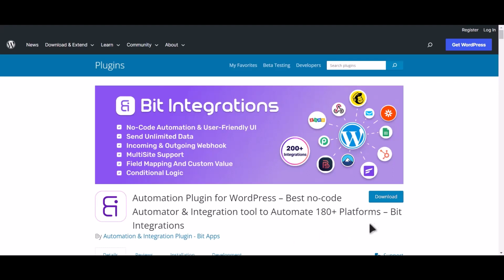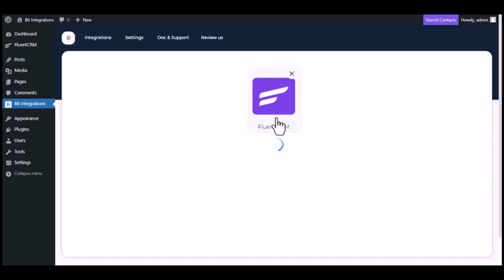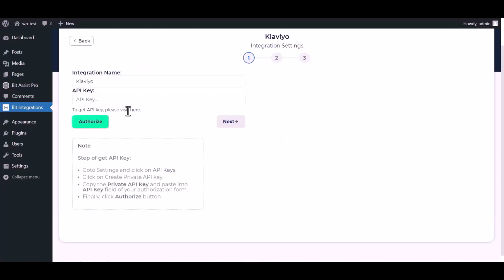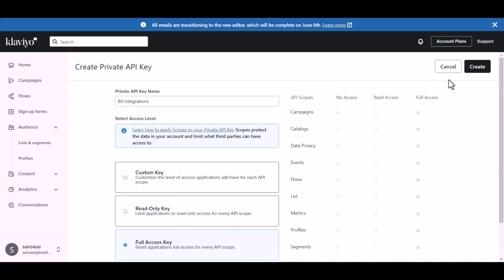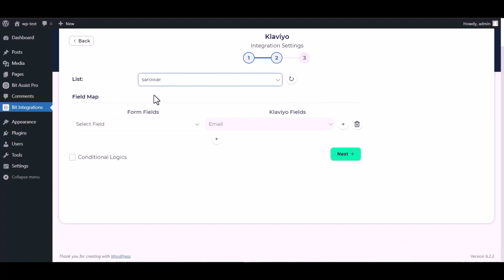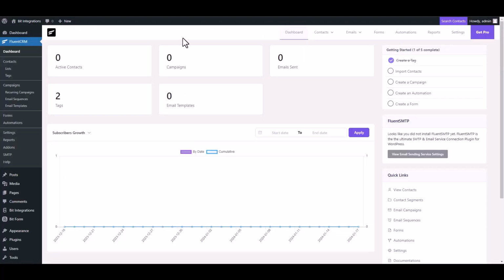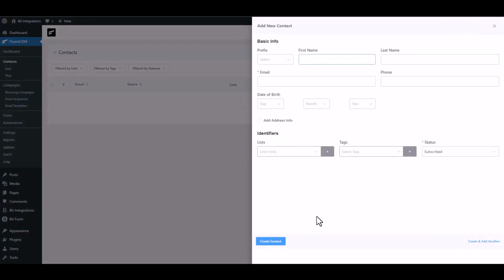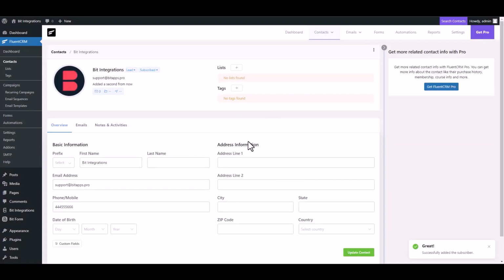Integrating FluentCRM with Klaviyo | Step-by-Step Tutorial | Bit Integrations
Welcome to our latest tutorial, where we'll uncover the magic of seamless data integration! In this video, we'll guide you through the step-by-step process of integrating FluentCRM with Klaviyo, the powerful Marketing Automation for Email Marketing platform, using the versatile Bit Integrations WordPress plugin.

Discover how to effortlessly store, host, and sync your FluentCRM data, submissions, and uploads with Klaviyo, elevating your email marketing strategies and harnessing the convenience of personal cloud storage.

Key Highlights:
✅ Detailed tutorial on integrating FluentCRM with Klaviyo using Bit Integrations for WordPress.

Whether you're a blogger, business owner, or email marketing enthusiast, this integration empowers you to effortlessly manage, host, and sync your FluentCRM data, submissions, and uploads with Klaviyo's email marketing platform. Join us now to experience the efficiency of seamless data integration!